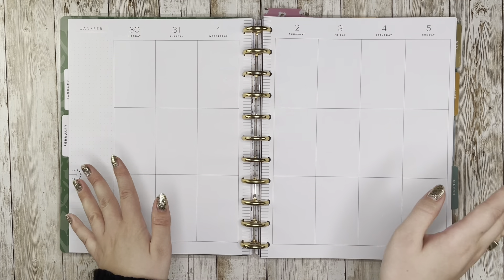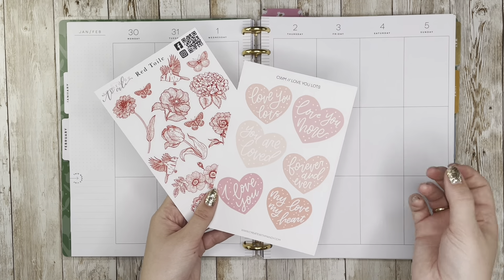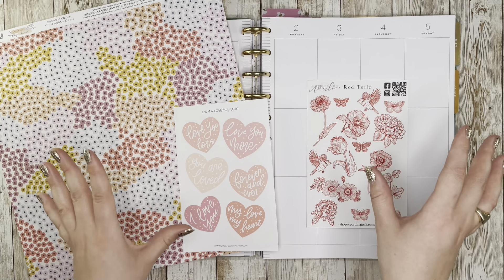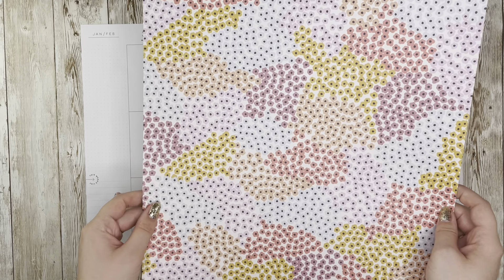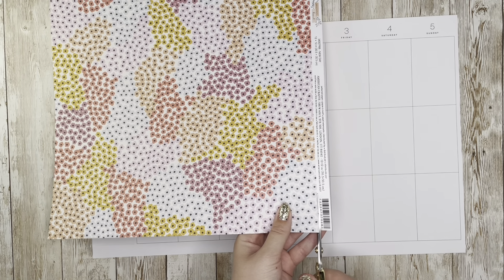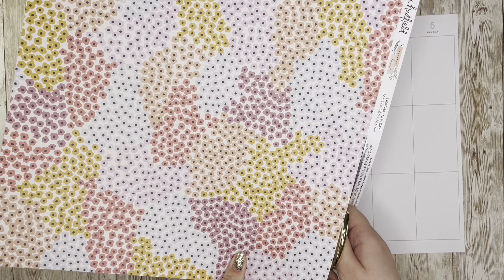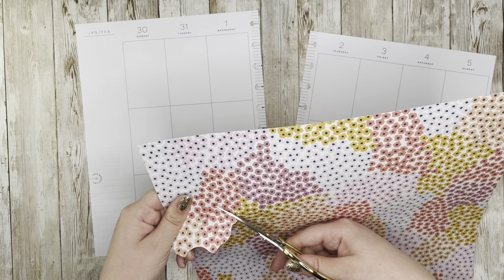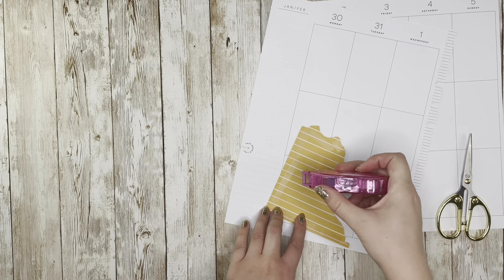PLAN WITH ME // LOVE YOU LOTS CATCH ALL SPREAD // CREATE WITH MANDY & ACCORDING TO ALI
According To Ali Red Toile (Use code "KATELYN10" for 10% off at According to Ali)(Affiliate Link - I may earn a commission for purchases made using this link, this is at no cost to you)

Whimsy Luxe (Volume 1 of the sticker book is sold out, but volume 2 is still available)